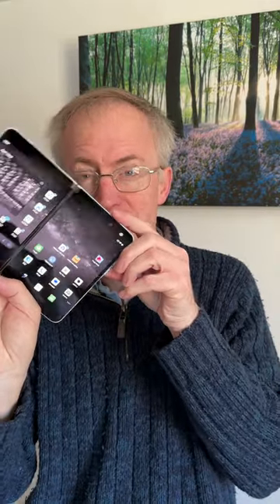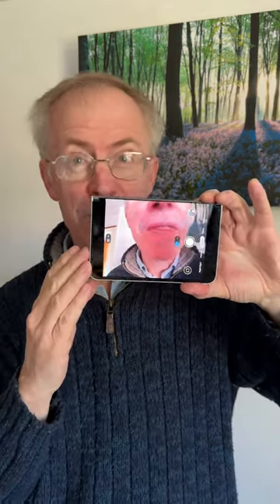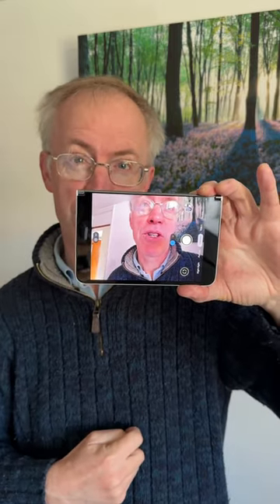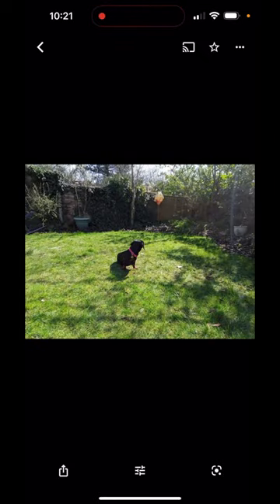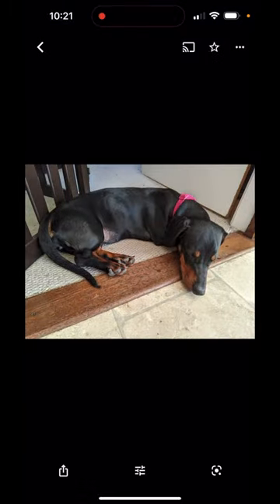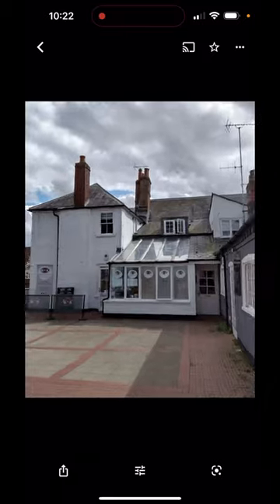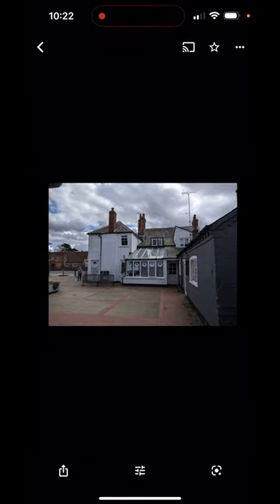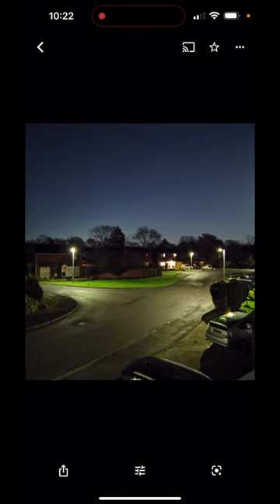Surface Duo: improving the camera with a GCam port!